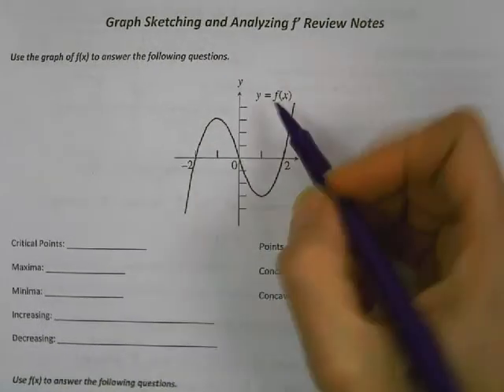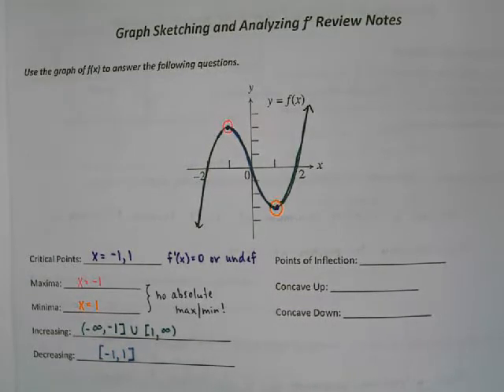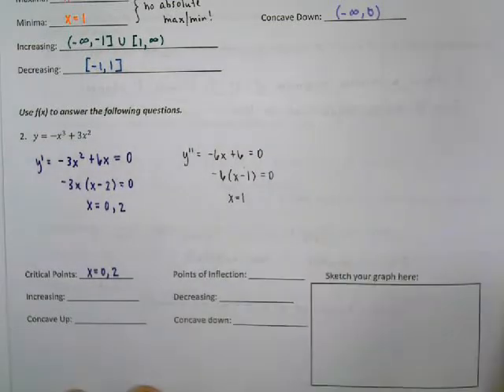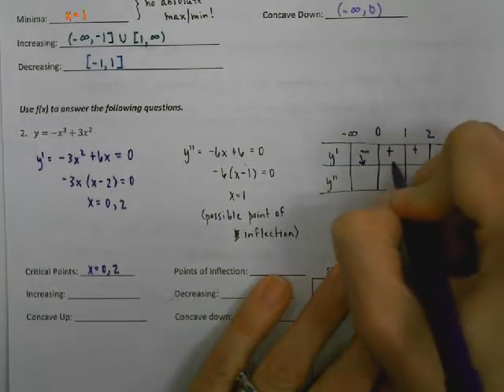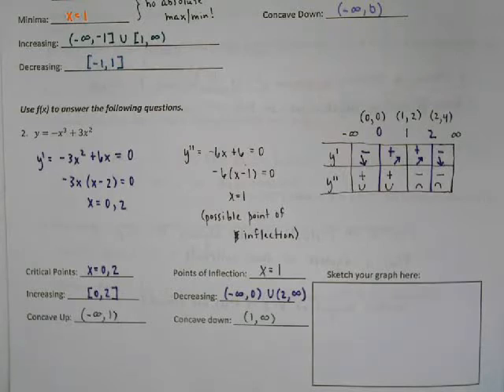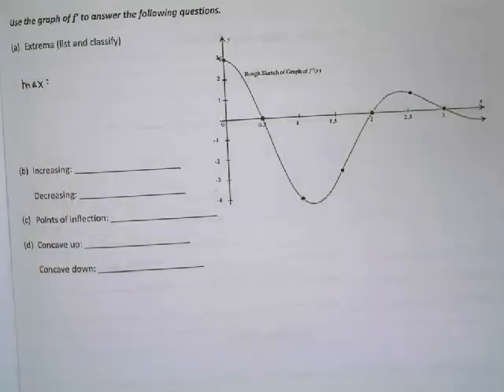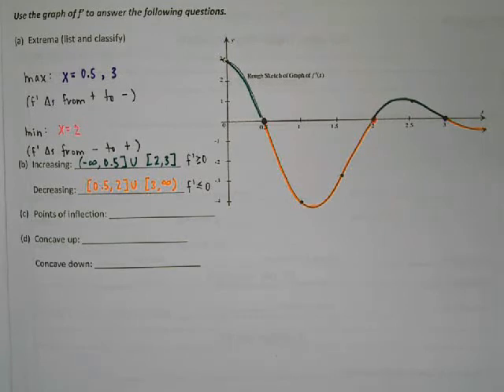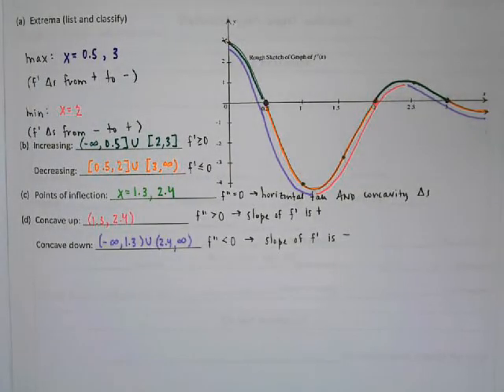Graph Sketching and Using f' Review Video